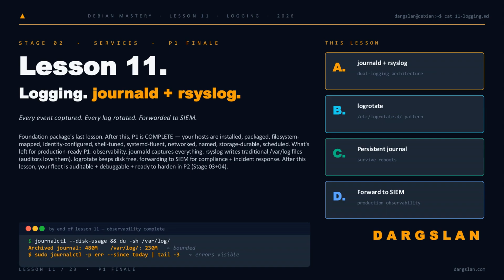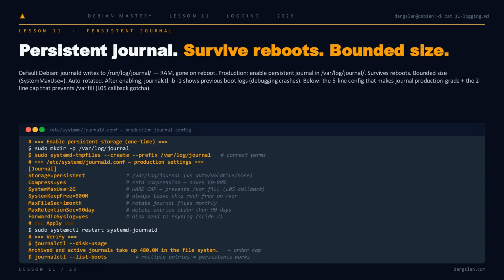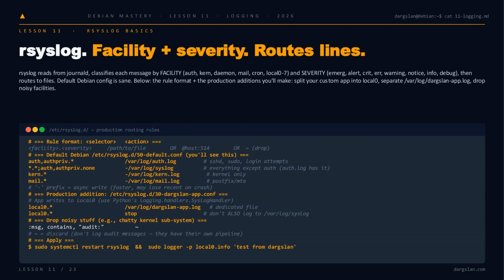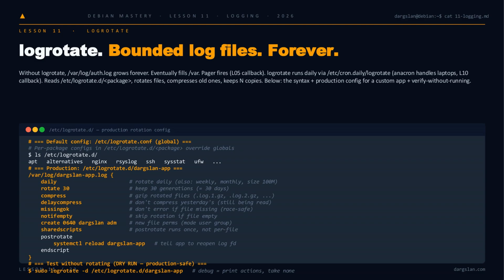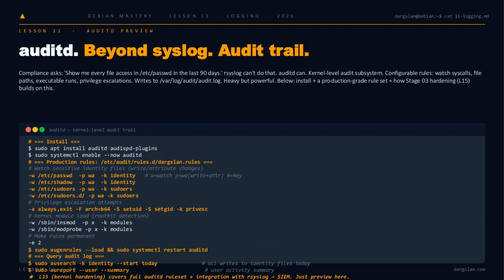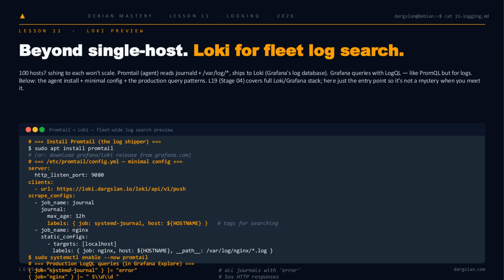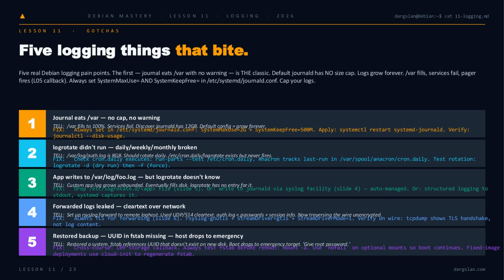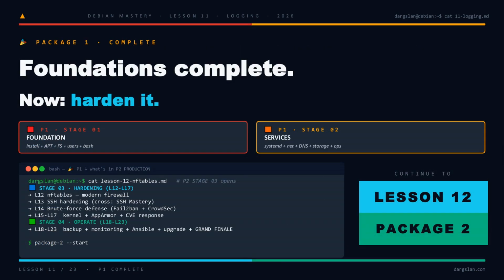Lesson 11 — journald + Centralized Logging - journald · rsyslog · log forwarding · retention policy.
journald is structured + indexed + queryable. Configure it for production: persistent storage, max size, vacuum policy. Then add rsyslog for forwarding to a central log host. Set up retention. Prepare the host for Loki integration (L19 callback) — central log search across the fleet.

journald config · journalctl queries · rsyslog forwarding · Log retention · Vacuum policy · Loki readiness